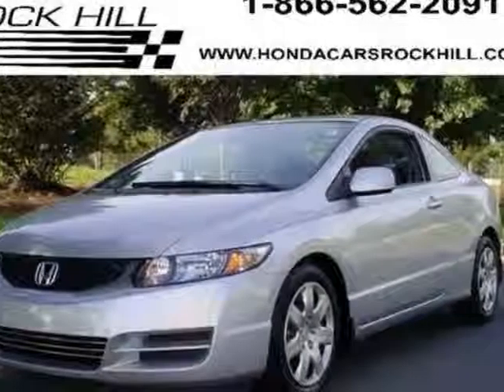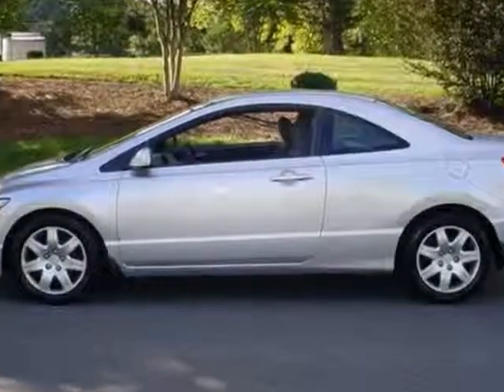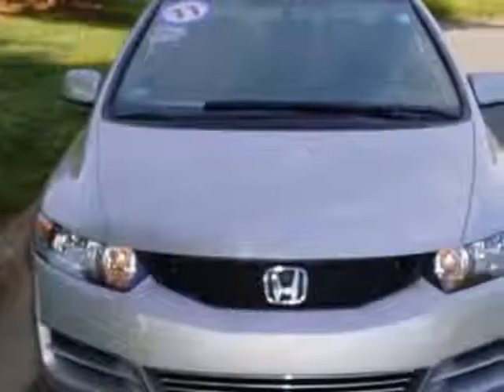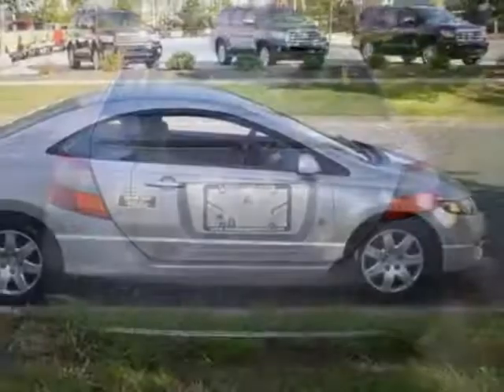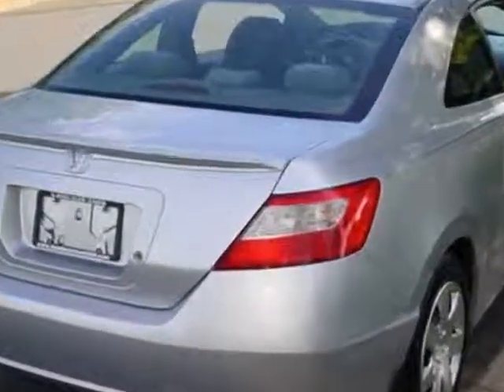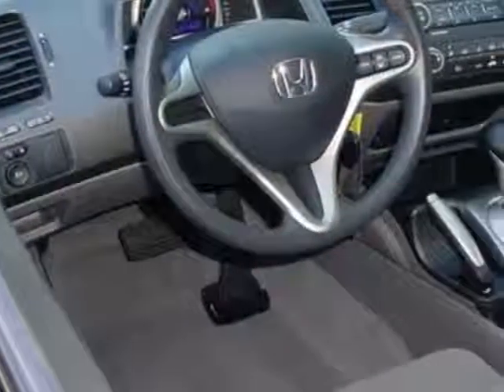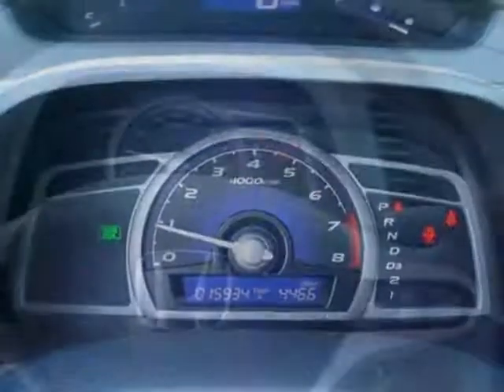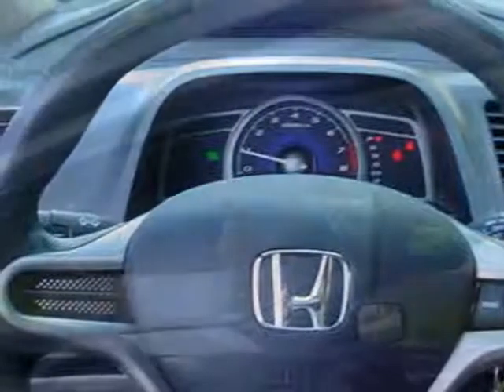2011 Honda Civic LX Coupe Coupe - Rock Hill, SC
Honda Cars of Rock Hill - Rock Hill, SC, Rock Hill, SC - Honda Civic Cpe LX